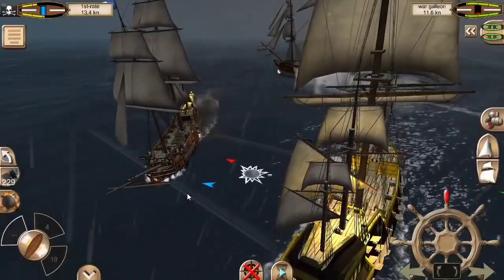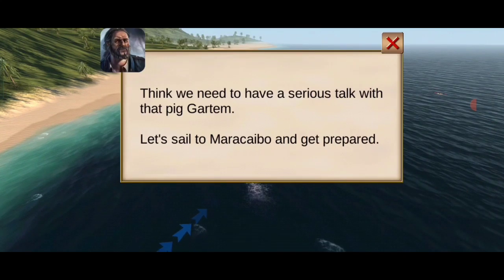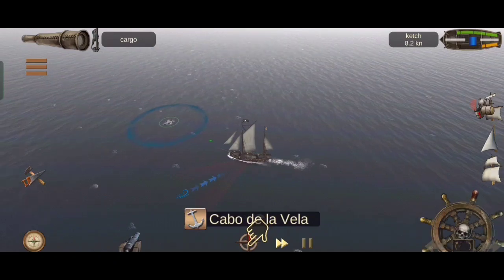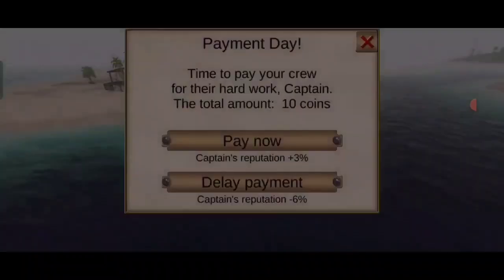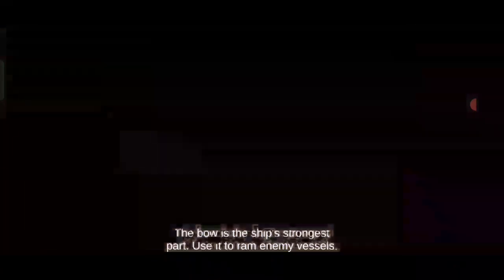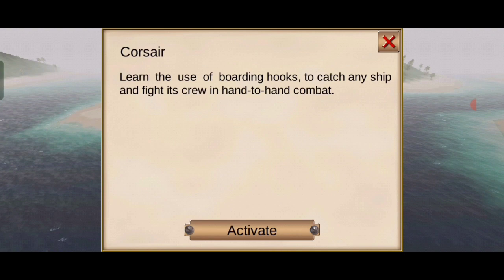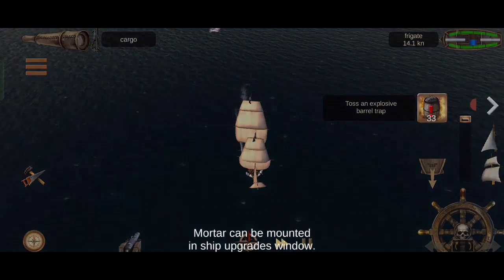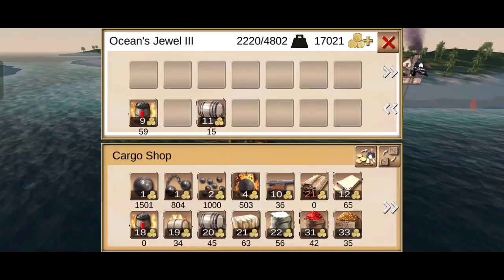Easy Trick to Get More Coins and Ships | Pirate Caribbean Hunt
The return of Pirate Carribean Hunt is here. This video will show you how to make more money and a better ship in less than an hour.